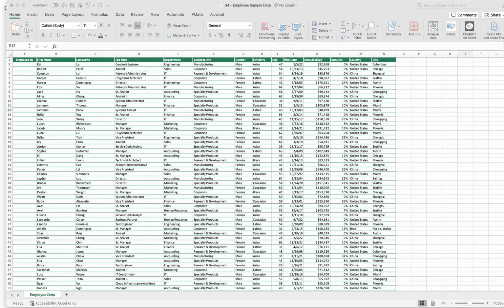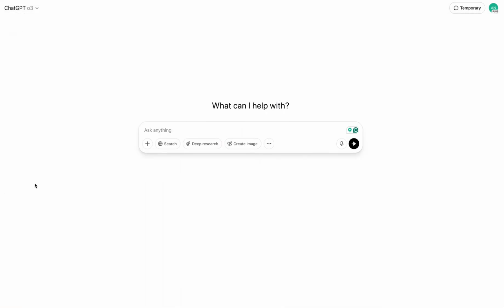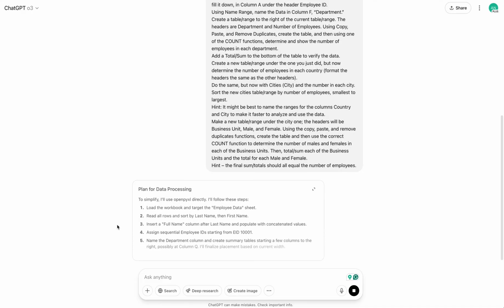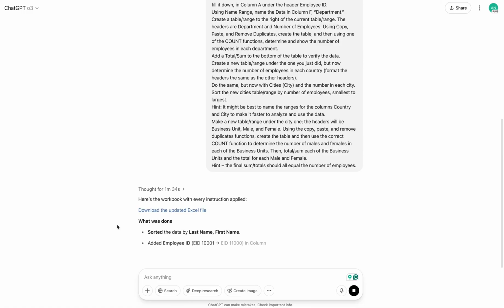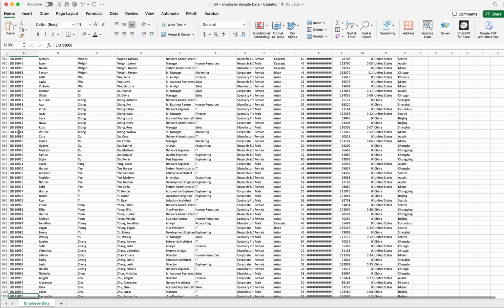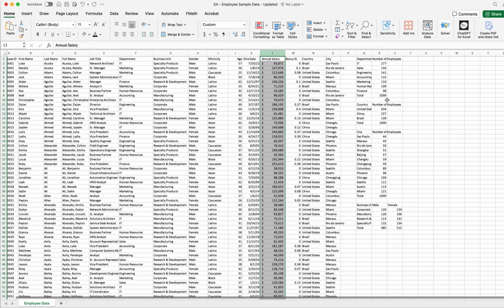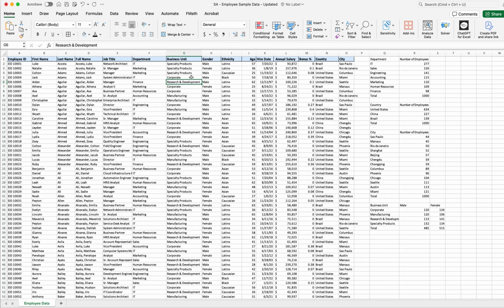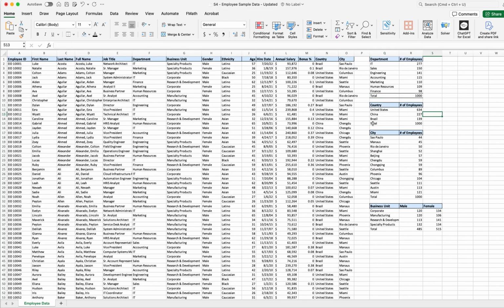Using AI to solve Excel Problem - Employee Sample Data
Excel Tutorial: Sorting, Concatenating, Named Ranges & Summary Tables—Step-by-Step Guide
In this hands-on walkthrough, I show you exactly how to transform the “Employee Sample Data” spreadsheet for our Data Analytics class—start to finish—in less than 10 minutes.